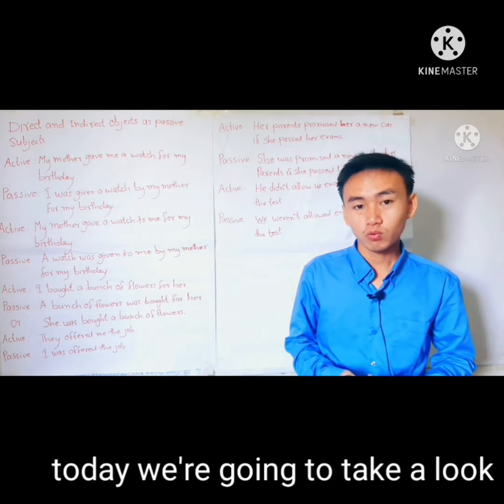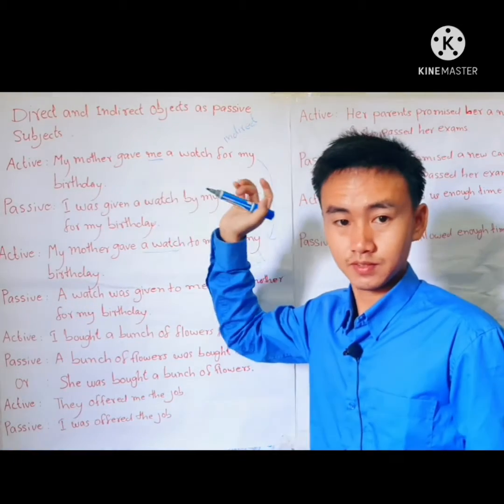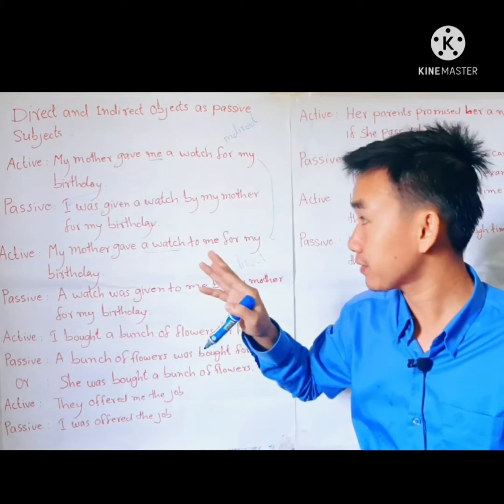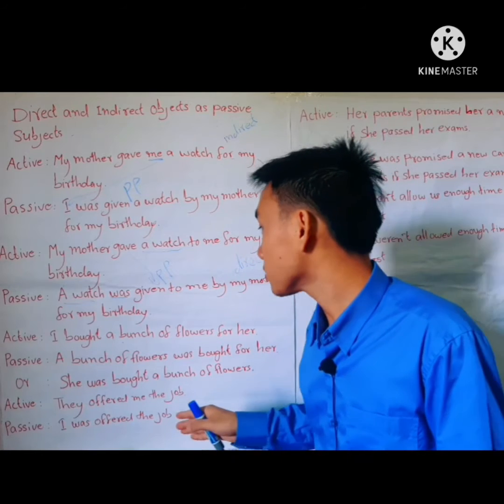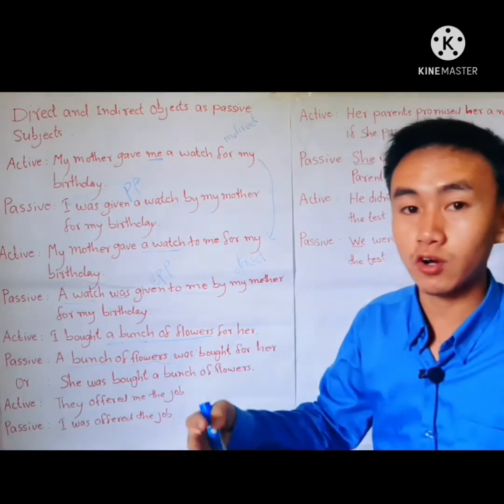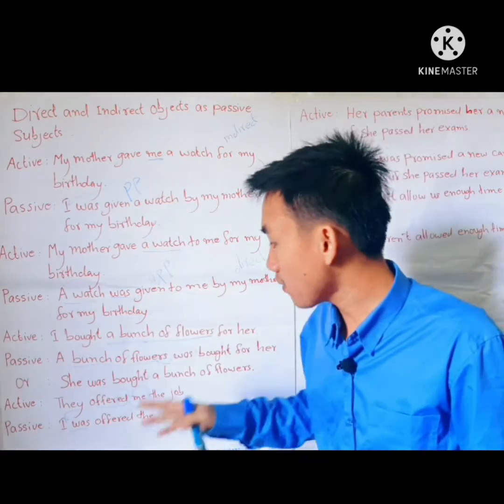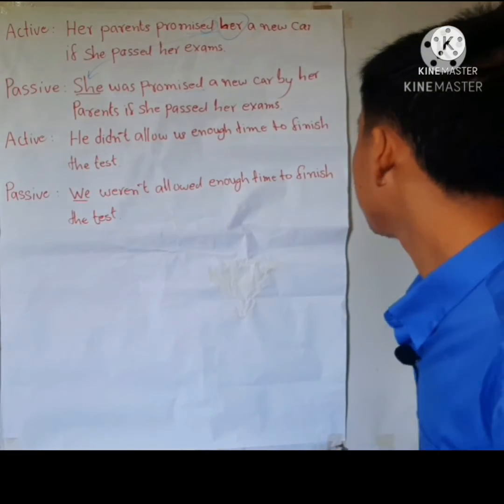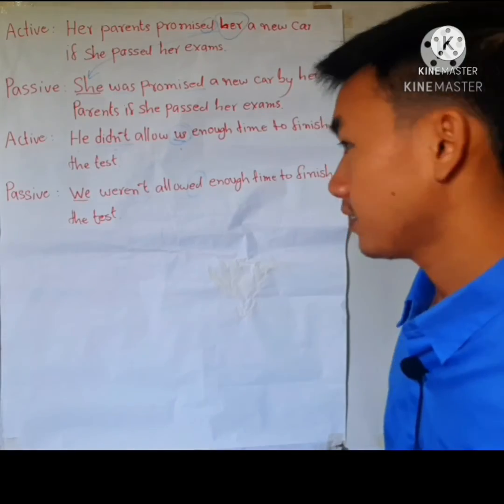English Passive voice. ປະໂຫຍກປີ້ນໃນພາສາອັງກິດ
The direct and indirect object in Passive voice.  ປະໂຫຍກທາງກົງແລະປະໂຫຍກທາງອ້ອມ ໃນປະໂຫຍກປີ້ນ ໃນພາສາອັງກິດ